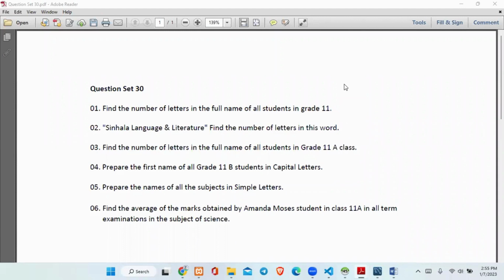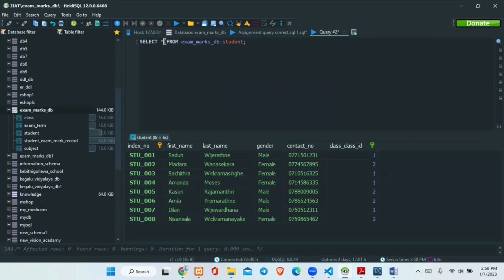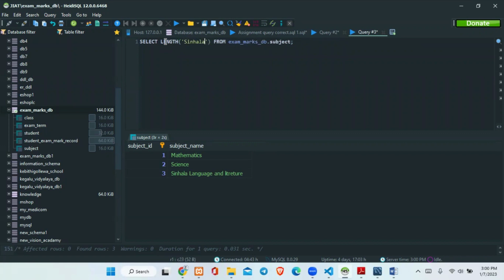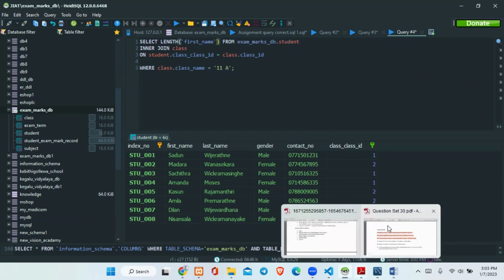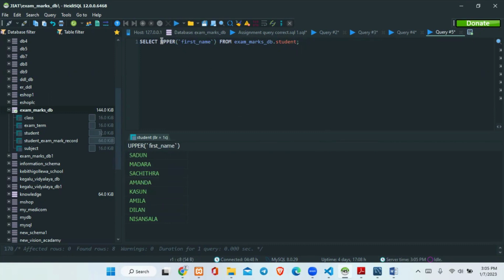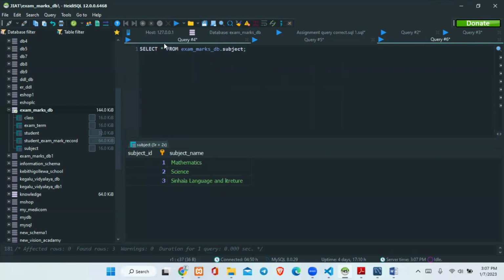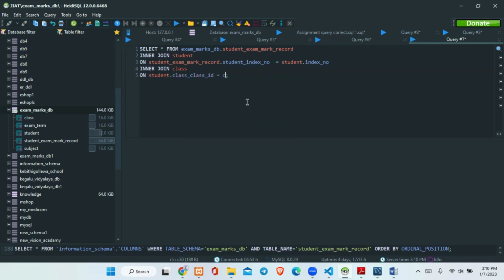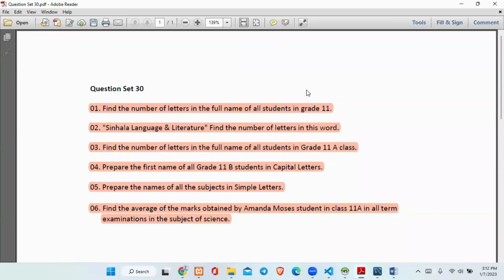DBMS Question Set 30 || Java Institute | 1st year | Vinudhi Wahalathanthri.